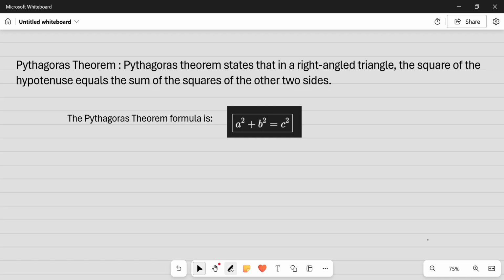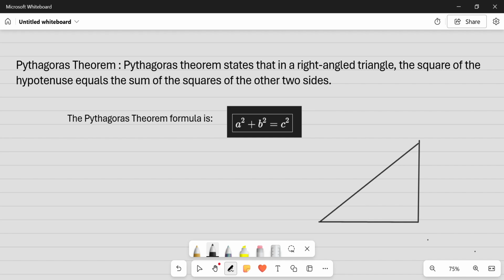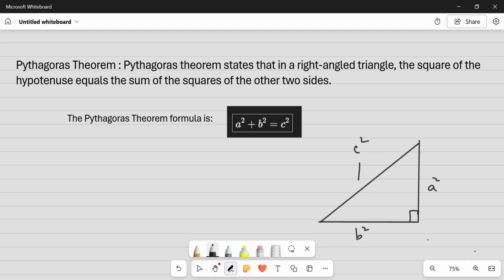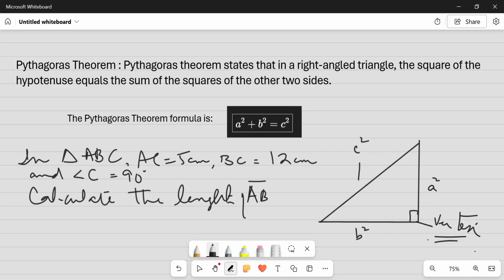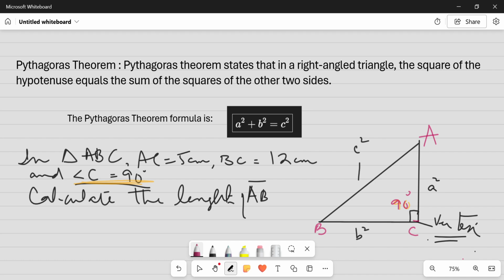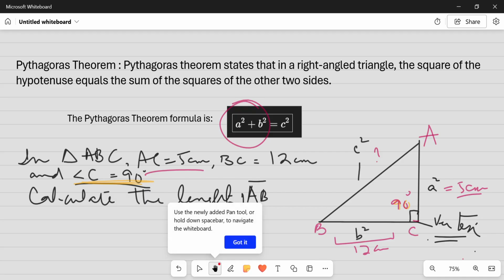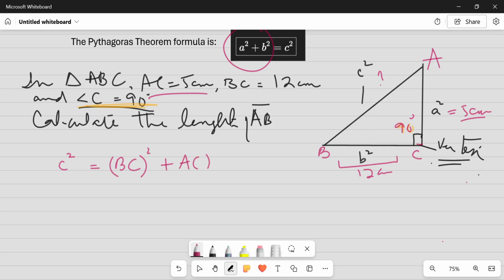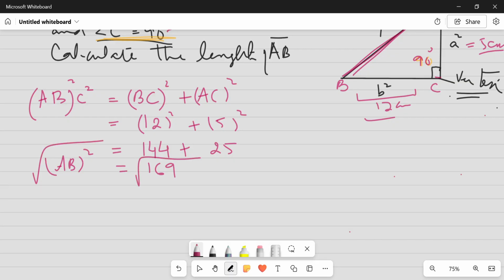THE PYTHAGOREAN THEOREM mathtutorial # GCSE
The Pythagorean Theorem is a fundamental principle in geometry that applies to right-angled triangles. It states:

In a right triangle, the square of the hypotenuse (the side opposite the right angle) is equal to the sum of the squares of the other two sides (the two legs).
Why Is It Important? — Key Uses & Applications

This theorem is widely used because:

It connects algebra with geometry in a simple but powerful way.

It helps you calculate unknown side lengths in right triangles — for example, if you know two sides, you can find the third.

It’s the basis of many real-world applications: construction, navigation, architecture, physics, engineering, image processing, and even game development.

It underpins more advanced mathematical ideas, such as distance formula in coordinate geometry, 3D distance calculations, and verifying whether a triangle is right-angled.